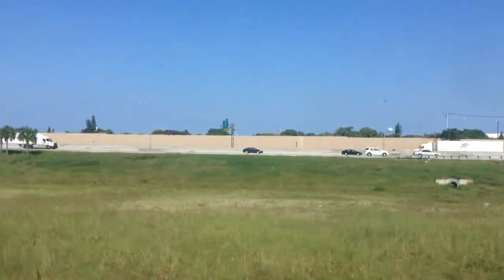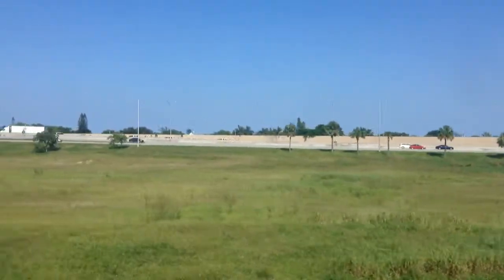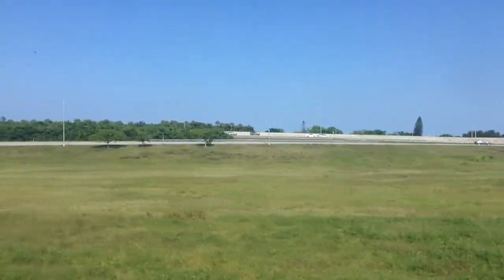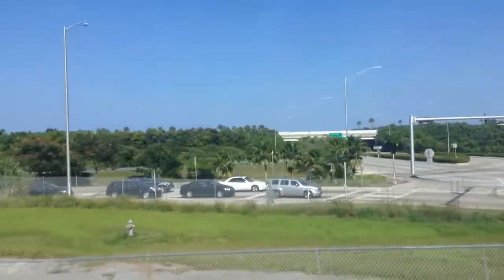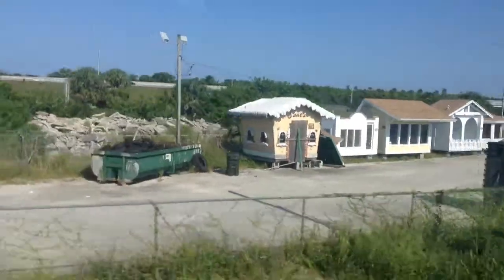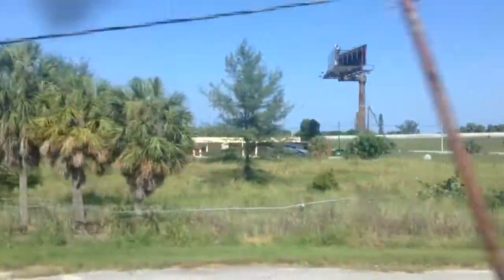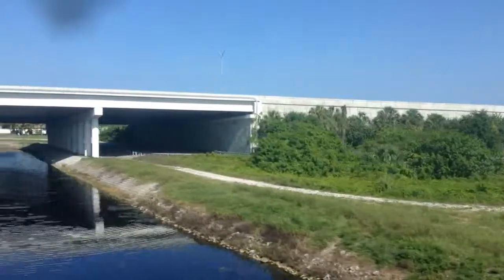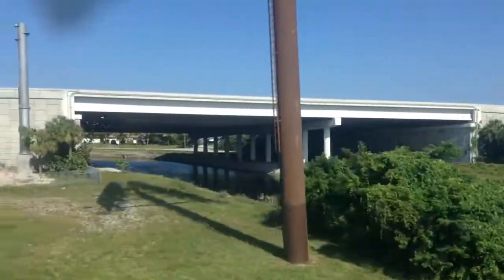Sunday Afternoon On The Tri-Rail: Passing 1920's Era Train Depot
Here during my Tri-Rail outing on Sunday August 24th 2014, we depart Delray Beach Station and pass the original Seaboard Air Line Delray Beach Depot on what is now SFRTA/FDOT's South Florida Rail Corridor.